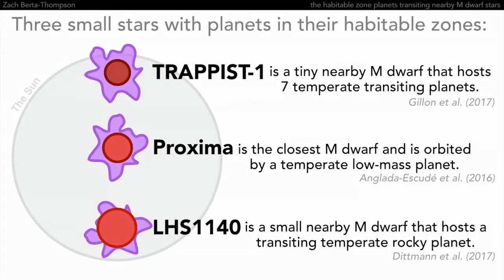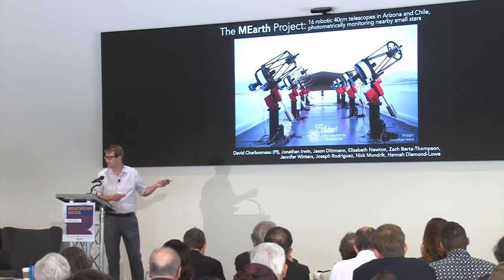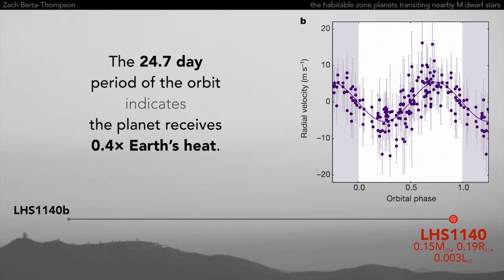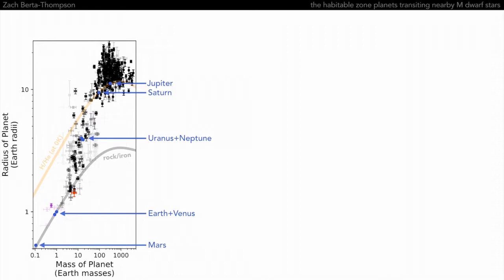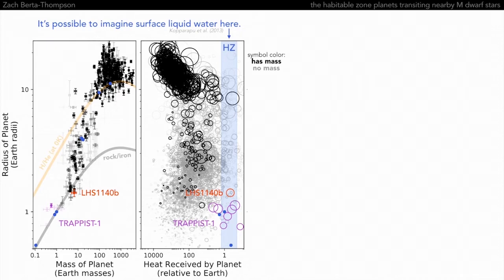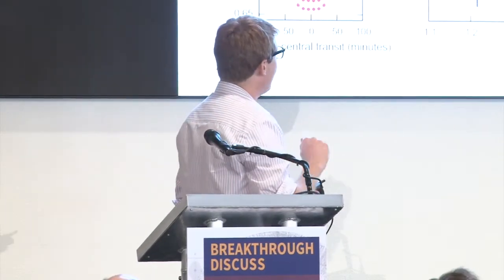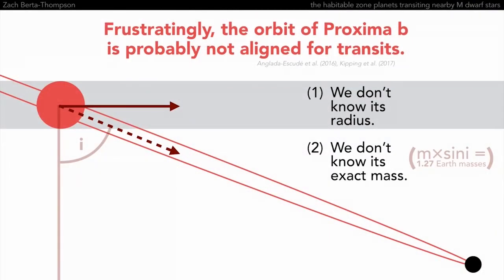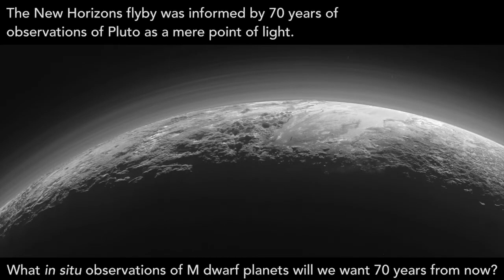Zachory Berta-Thompson: Breakthrough Discuss 2017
Title: The Habitable Zone Planets Transiting Nearby M Dwarf

The Breakthrough Discuss 2017 conference was held April 20-21, 2017 at Stanford University. Breakthrough Discuss is an academic forum for scientists focused on novel ideas for space exploration and the search for life in the Universe. The 2017 conference focused on the following three sessions:

1. Observations of Proxima b and Habitable Planets around Nearby Cool Stars – Chaired by Olivier Guyon – Co-chairs: David Charbonneau and Lisa Kaltenegger

2. SETI Observations of Proxima b and Nearby Stars – Chaired by Jill Tarter – Co-chairs: Tabetha Boyajian, Andrew Siemion, Jason Wright and Shelley Wright

3. Scientific Goals and Instrumentation for a Flyby of the Nearest Stars Chaired by Avi Loeb –  Co-chairs: Phil Lubin, Zac Manchester and Mason Peck